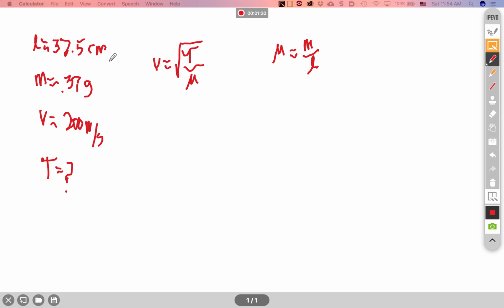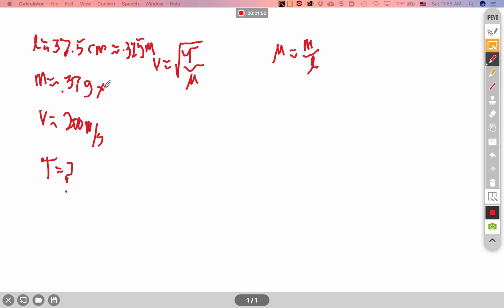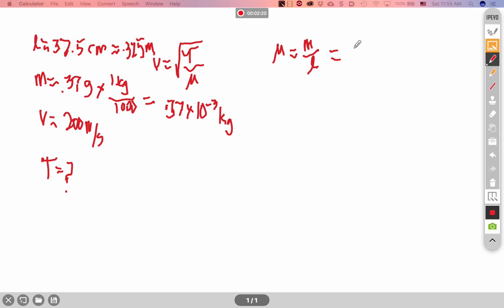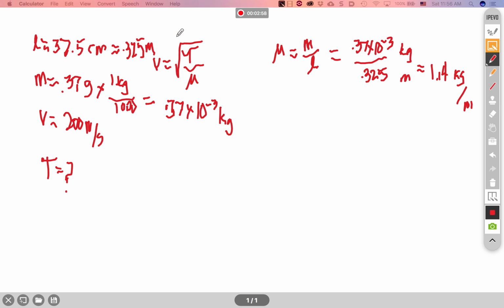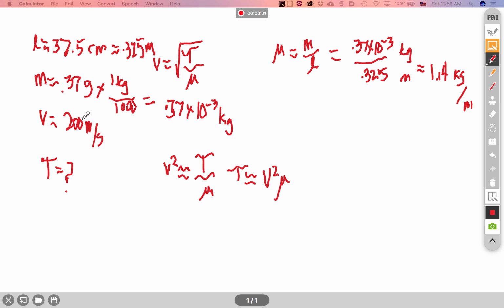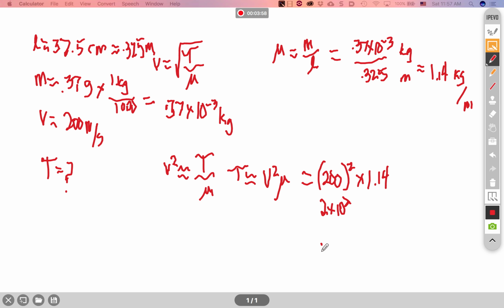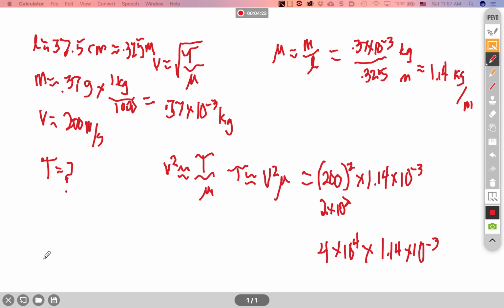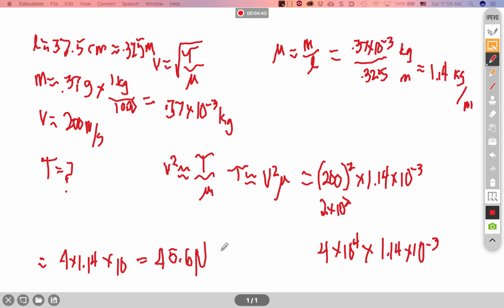Velocity Problem 2 answers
The D string of a violin is 32.5 cm and weighs .37 grams. The wave in the string travels at 200 m/s. What is the tension on the string?